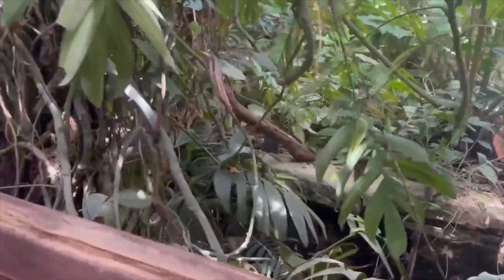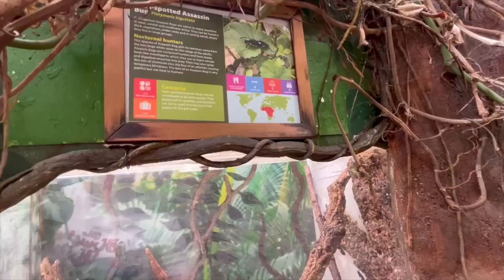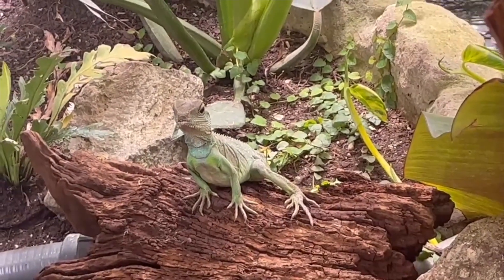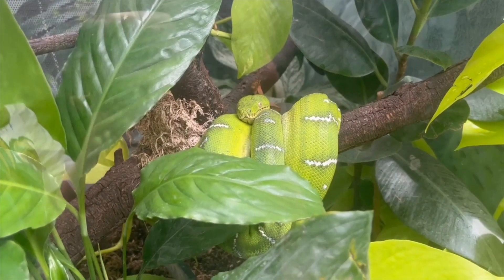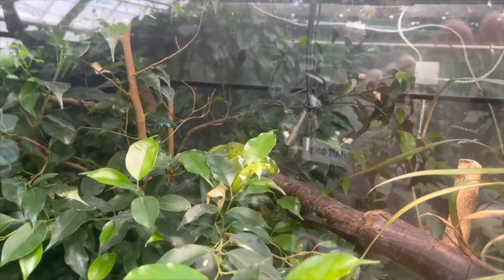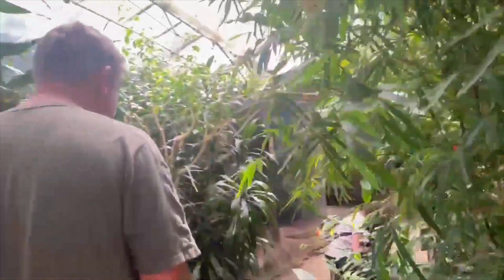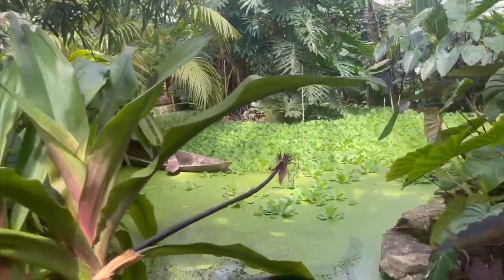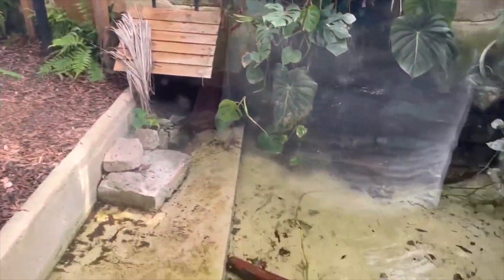Largest Chinese water dragon inclosure - Living rainforest walk through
In todays video we visit the living rainforest.

Living rainforest address -
Hampstead Norreys, Thatcham RG18 0TN